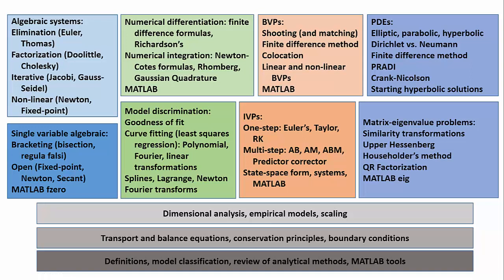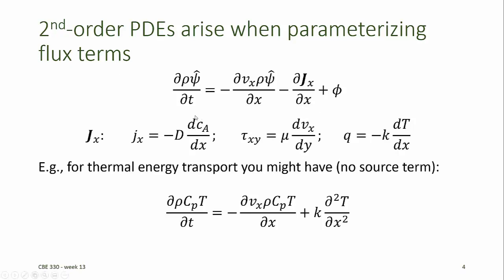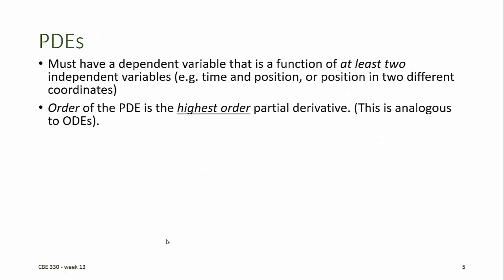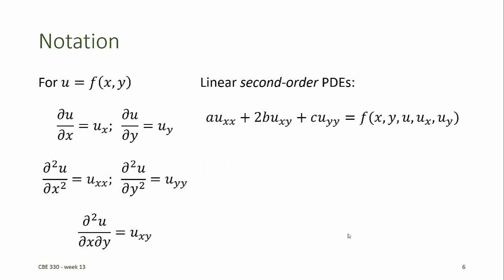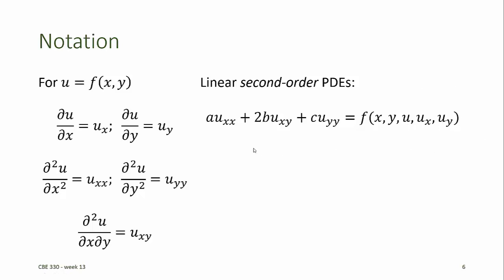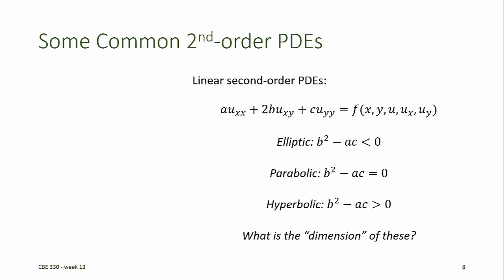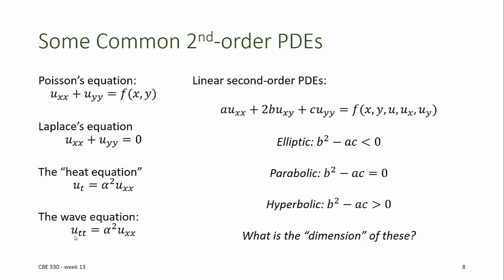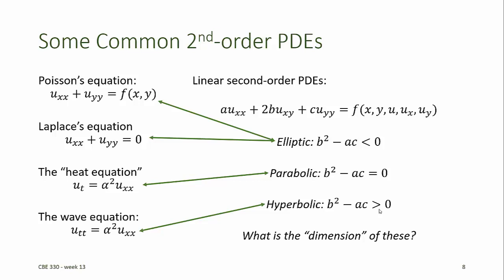Lecture 13 01 - Partial Differential Equations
PDEs derived from transport equations
Order, linearity, and dimensions of PDEs
Subscript notation for partial derivatives
Elliptic, Parabolic, and Hyperbolic PDEs
Examples of each type